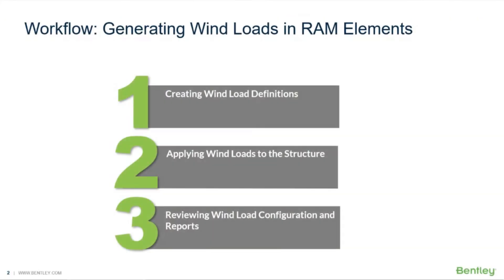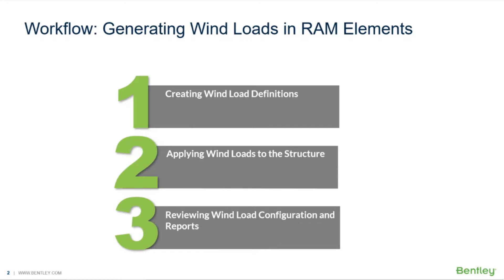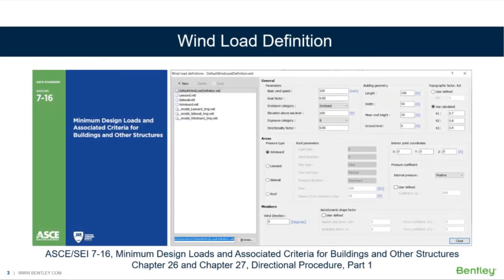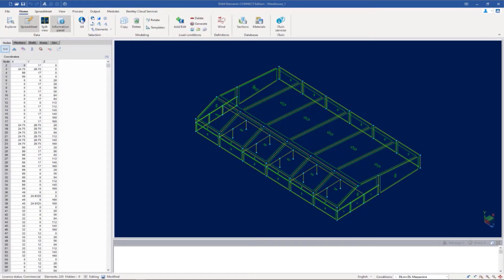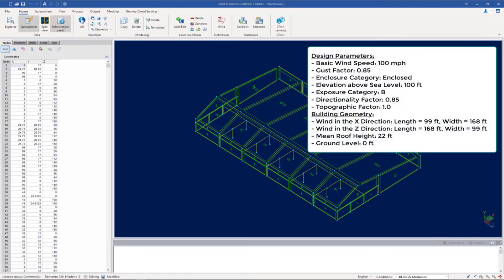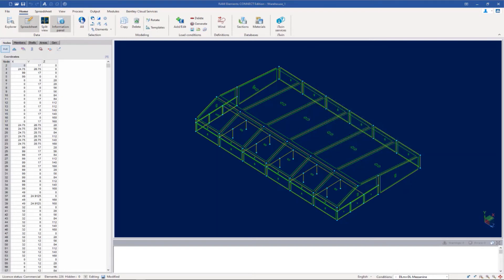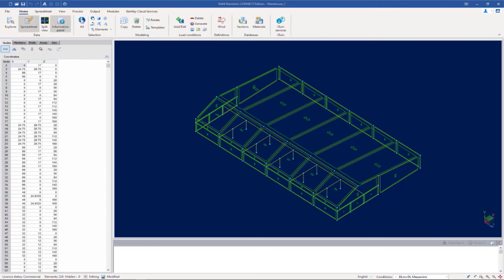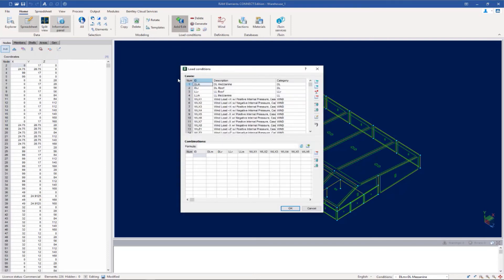Introduction to Wind Loads in RAM Elements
In this video, we will introduce the process of incorporating code calculated wind loads into your RAM Elements workflow.